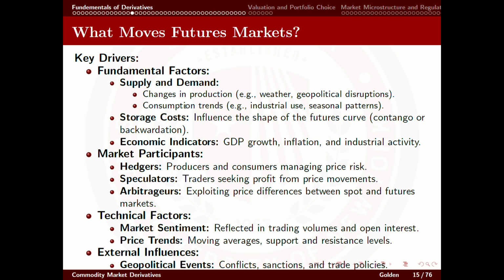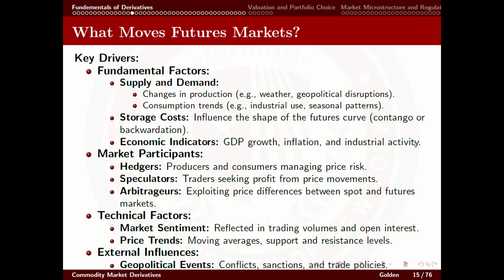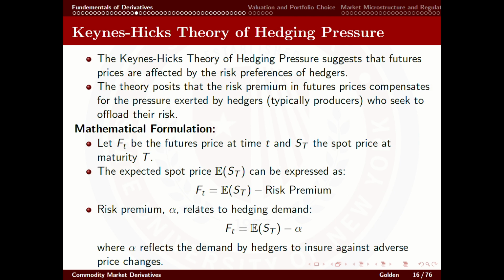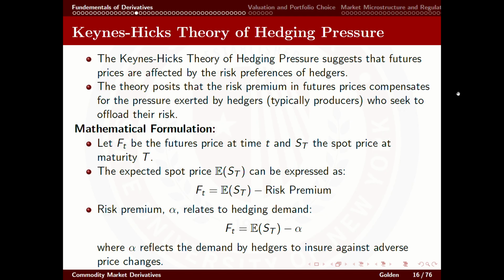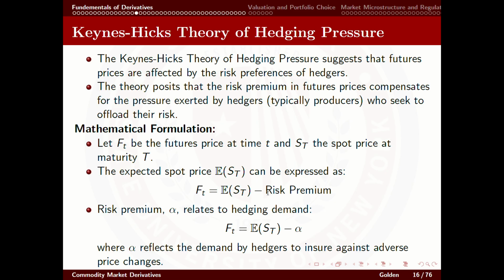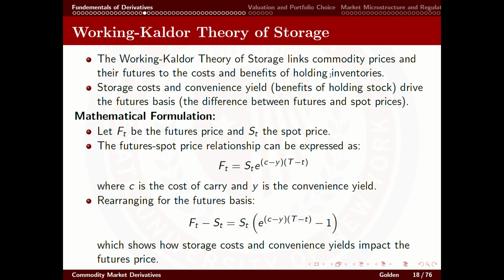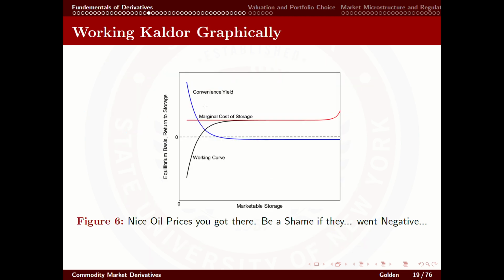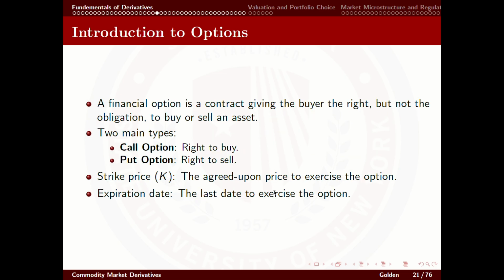Environmental and Natural Resource Economics: 9.1 Keynes Hicks Working Kaldor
This video discusses basis and the difference between spot and futures prices in detail with a look at Keynes Hicks and Working Kaldor models of futures prices.